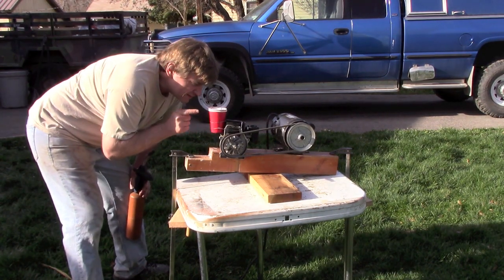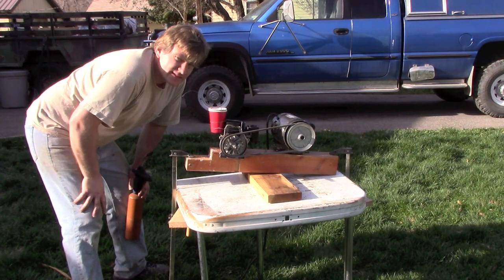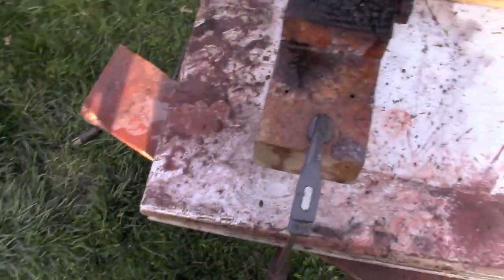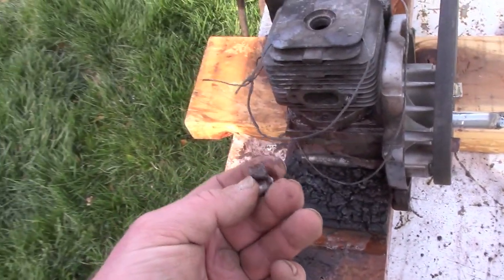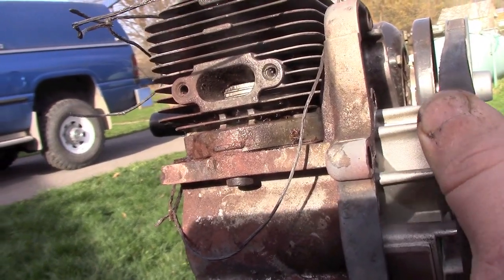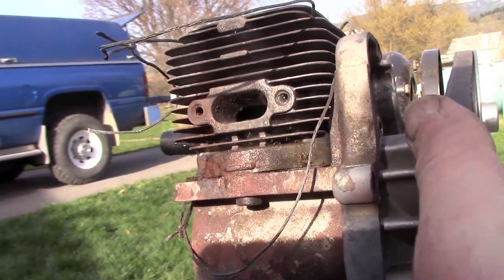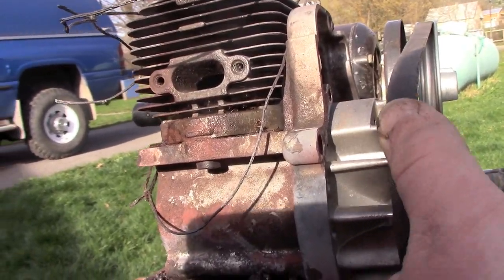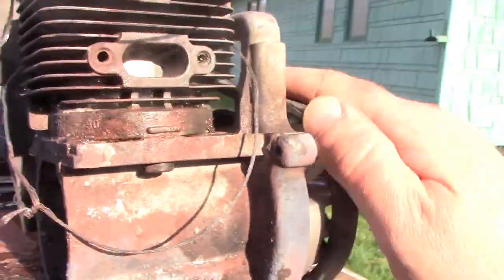Motor Abuse: Thermite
A little iron, a little aluminum and ta-da... perfection.  It took a lot to get it running again after this one.